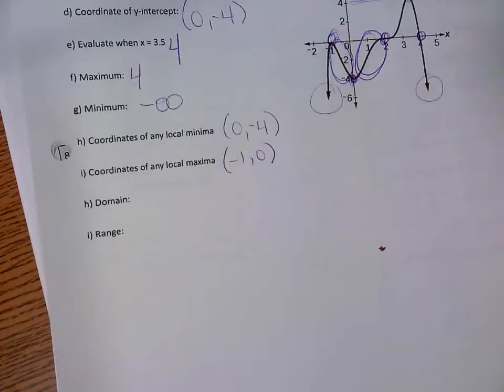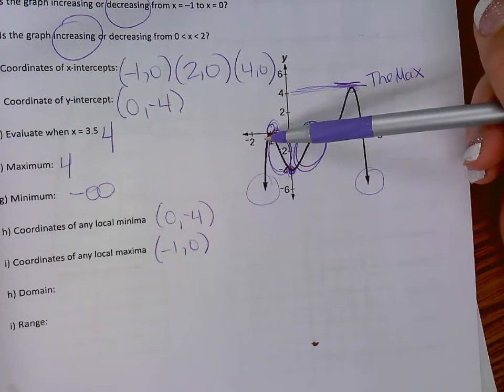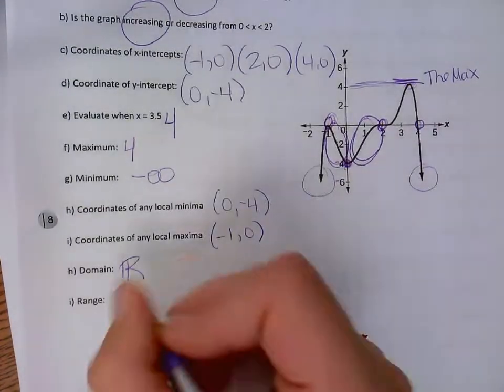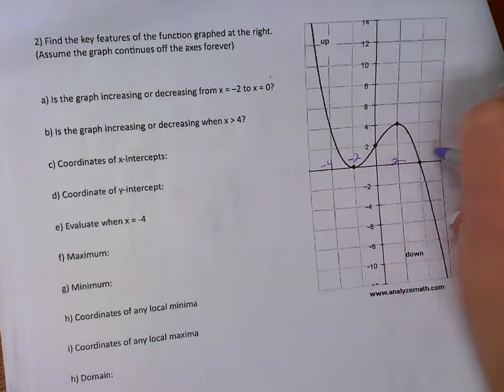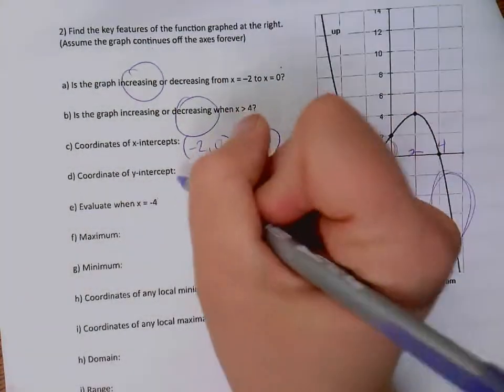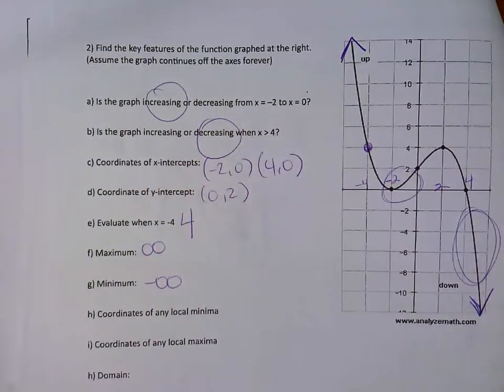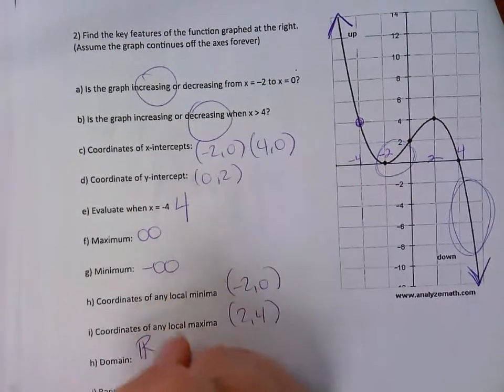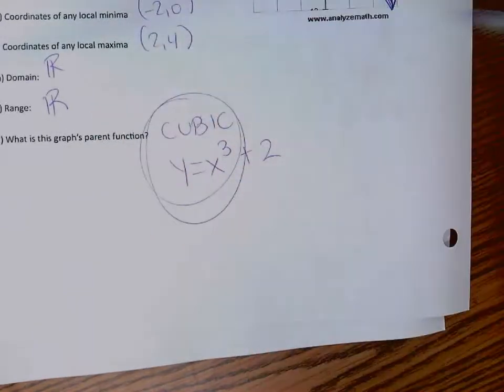305 Graph Vocab practice MOV 01104